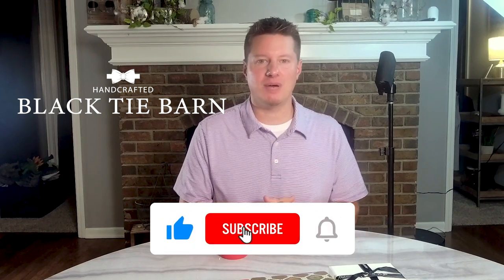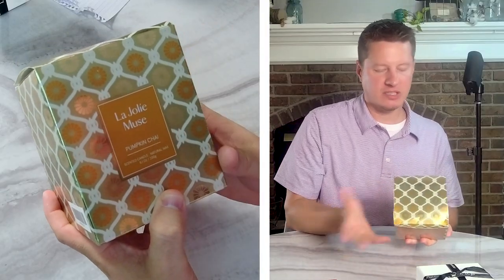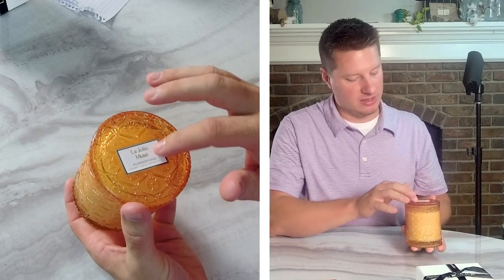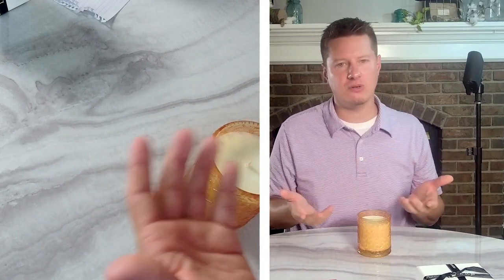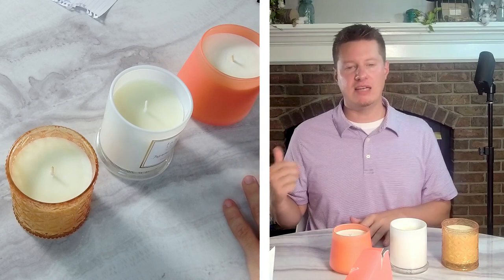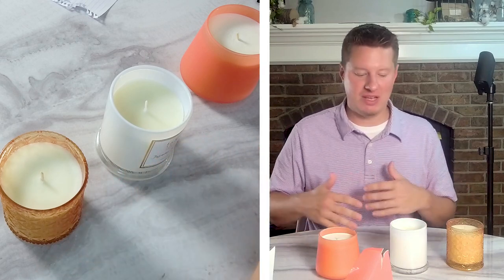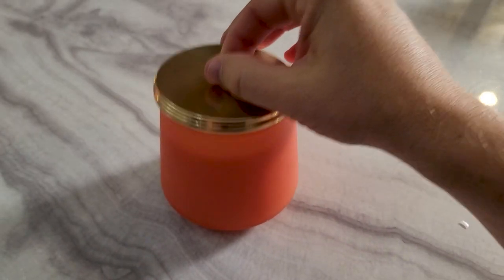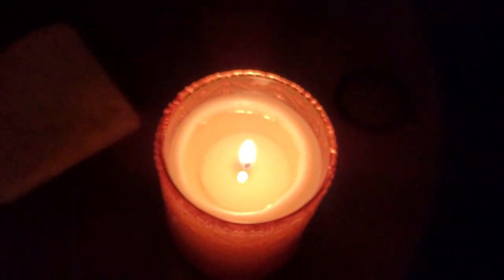Candle Reviews 2021 | Reviewing & Testing Candles from 'La Jolie Muse'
Join me as I unbox, review, and test candles sent in by La Jolie Muse. We will check out their packaging, labels, wax, fragrance, as well as how the candle performs in a burn test. We will test for hot throw and wicking. Thank you all for tuning in and thank you to La Jolie Muse for sending in a few of their candles.

If anyone is interested in buying or testing any of their candles yourself, the link is below as well as 10% off discount codes provided by La Jolie Muse as well.

1.Jasmine Scented Candle

2.Pumpkin Chai Scented Candle

3.Fresh Apple Scented Candle

00:00 - Intro/La Jolie Muse
03:34 - First Impressions Candle #1
06:56 - First Impressions Candle #2
10:32 - First Impressions Candles #3
14:32 - Candle #1 Burn Test
17:51 - Candle #2 Burn Test
19:48 - Candle #3 Burn Test
23:56 - Final Thoughts